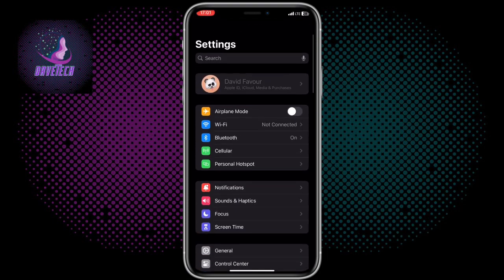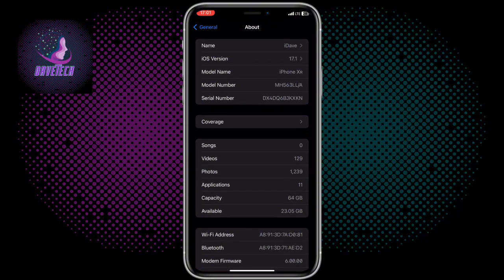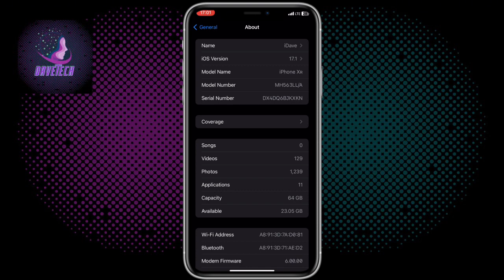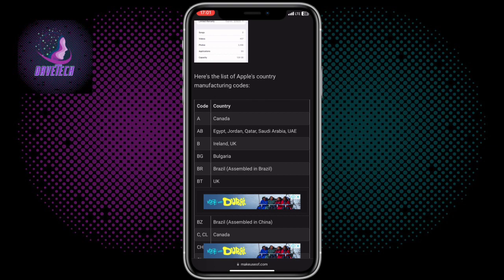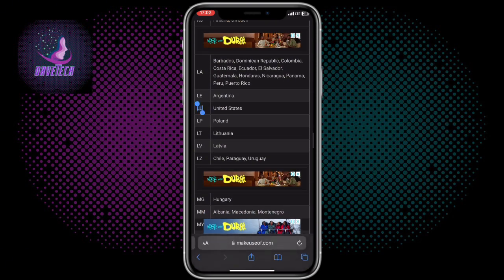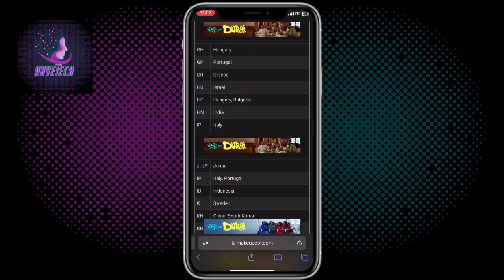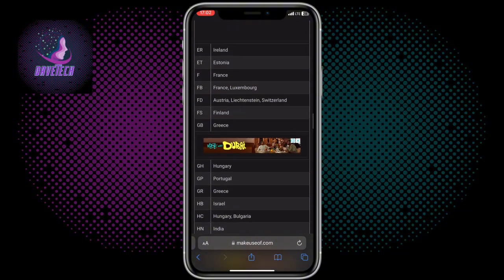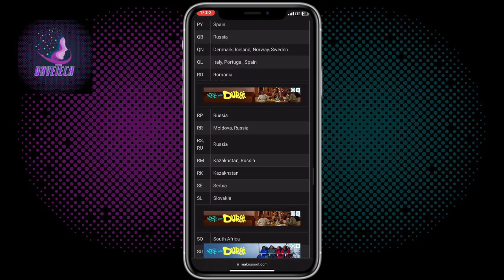How to Find iPhone Country of Origin (Identify iPhone Country of Origin)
In this tutorial, I will show you how to  Find iPhone Country of Origin. This is a simple way to identify country of origin of any iPhone in less than a minute